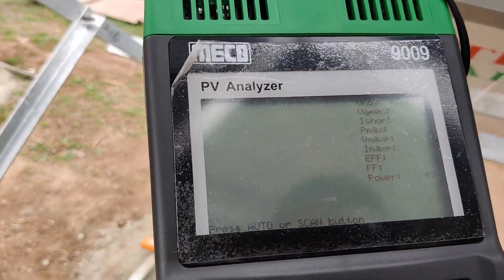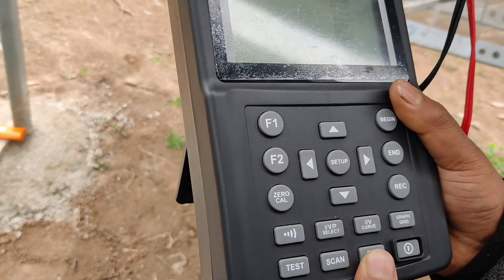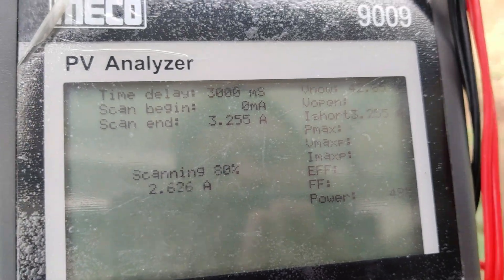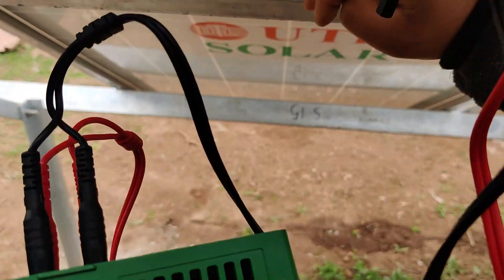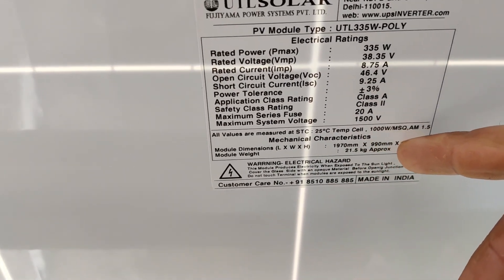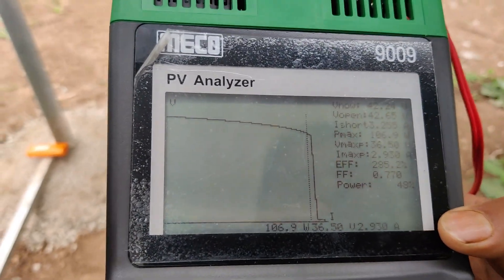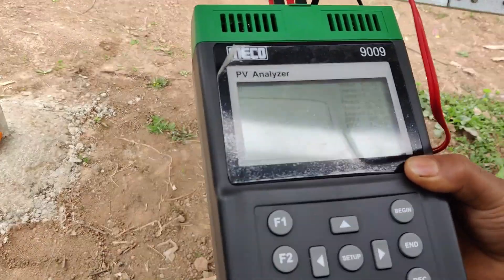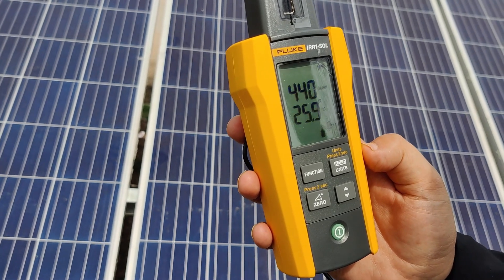How to use solar PV Analyser and Irradiance meter....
Measurement of I-V Curve of one or more modules or of one whole string up to 1500V/10A
Measurement of open-circuit voltage and short-circuit current Voc/Isc
Database of 30.000 selectable photovoltaic modules
I-V500w allows field detection of I-V Curve an of the main characteristic parameters both of a single module and of strings of modules for PV installations up to a maximum of 1500V and 10A or 1000V and 15A. For measuring I-V Curve, I-V500w manages an internal database of the modules, which can be updated at any time by the user and comparison between the measured data with the rated values allows immediately evaluating whether the string or the module fulfills the efficiency parameters declared by the manufacturer. I-V Curve can be measured also by decentralizing measurement of irradiation and temperature by using the optional remote unit SOLAR02, using the radio frequency connection (RF) with the master unit.
Also for I-V500w, the display at the end of the test of I-V Curve is a clear indication about the compliance with the specifications declared by the panel manufacturer